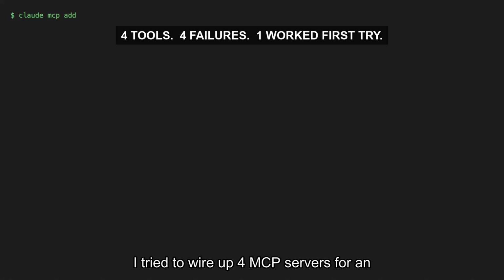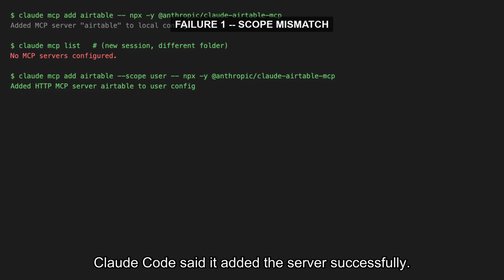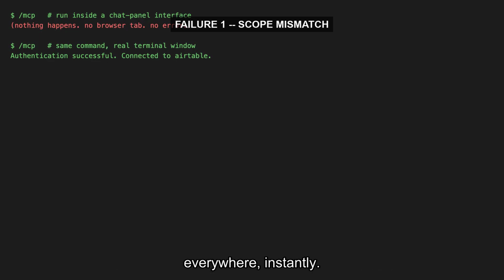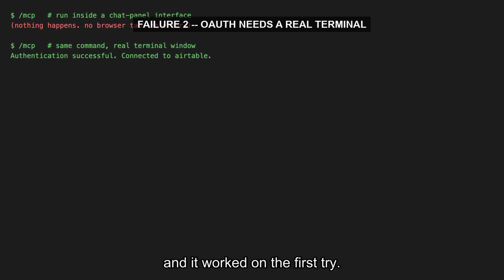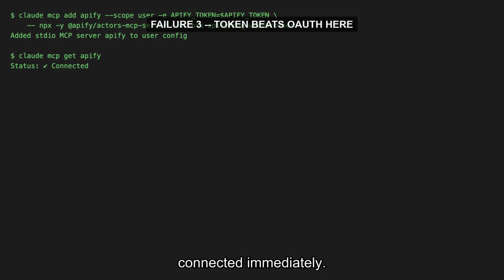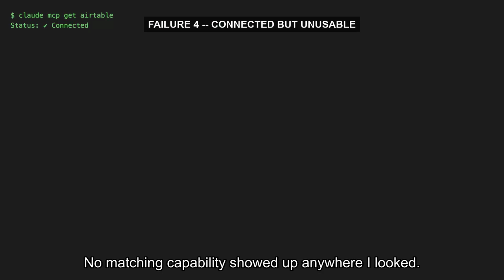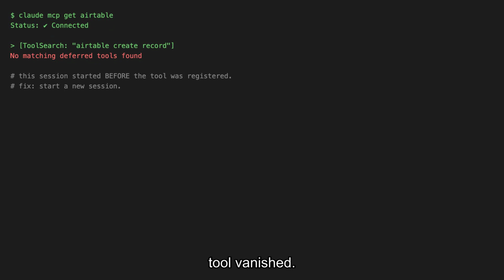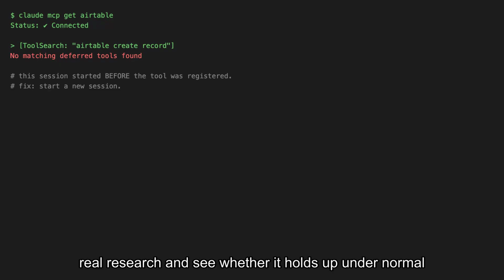Most MCP Tools Break on First Attempt. Here Is the One That Did Not.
I tested 4 MCP tools with an AI coding agent this week. Three broke on the first connection attempt. One worked immediately. Here is exactly what failed on the others — not the sanitized tutorial version — and the actual fixes.

0:00 The setup
0:30 Tool 1 — what broke and why
1:45 Tool 2 — the silent failure nobody documents
3:00 Tool 3 — almost worked, one config issue
4:15 The tool that worked first try
5:30 What the pattern tells you about MCP reliability